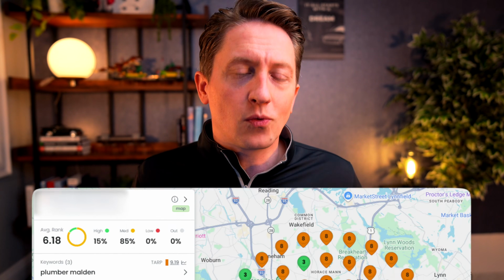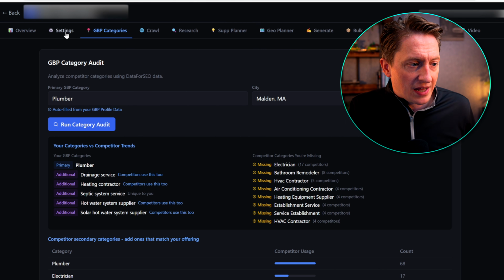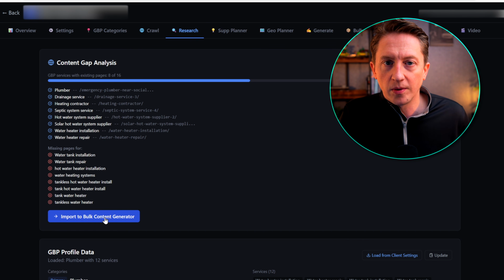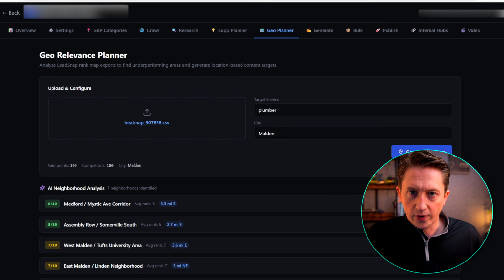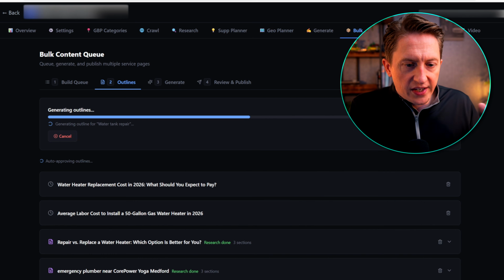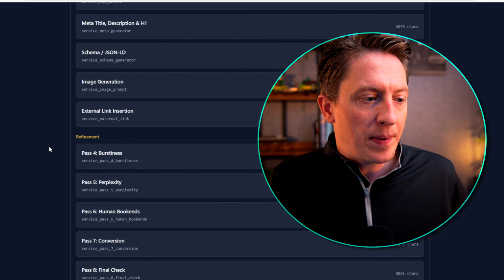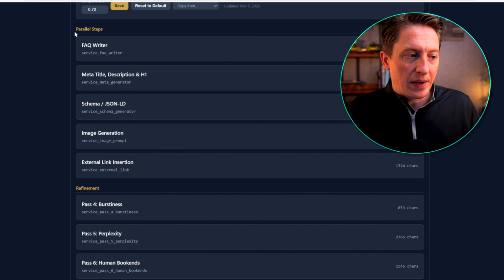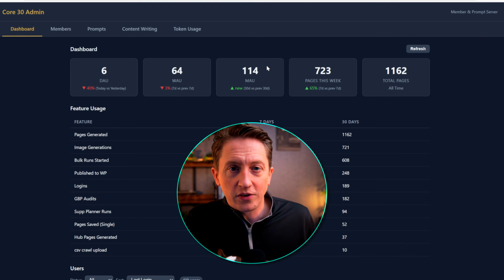This AI Tool Will Make You RANK FAST (Full Walkthrough)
👉 Join my FREE Live Class to get AI to do your SEO work

- 👉 Join our exclusive AI SEO Mastery PRO group to access my Core30 AI Tool as well as live Q&A calls and advanced resources

Not ready to join the pro community?

Local SEO Expert Reveals AI Agent That Builds Fully Optimized Websites in ~90 Minutes

Watch Caleb Ulku demonstrate the powerful new AI tool he built that automates the entire local SEO website setup process for ranking local businesses on Google.

In this detailed walkthrough, Caleb walks through the exact 5-step system his agency has used since 2016 to rank hundreds of local businesses — and shows the AI agent executing each step live in real time.

See how the tool handles entity research, GBP category audits, gap analysis, content production, schema markup, image and video generation, YouTube upload, and full WordPress deployment — all in about 90 minutes for under a dollar per page.

Discover the “Core 30” strategy, how to fix entity gaps between your Google Business Profile and website, plus advanced methods for building topical and hyper-local geographical relevance.

Caleb also reveals his proprietary 8-pass AI writing pipeline that creates human-like content designed to get indexed and rank, while keeping AI detection scores low.

Includes dramatic before-and-after local rank map results for a plumber in Malden, Massachusetts after running the full system in a single session.

Timestamps:
00:00 - The Problem with Traditional Local SEO
01:30 - Inside the AI Agent Interface
02:01 - Why Entities Matter More Than Keywords
03:20 - The Core 30 Strategy
04:37 - Gap Analysis
06:55 - Topical Relevance
07:59 - Geographical Relevance
11:08 - The 8-Pass Human-Like Writing System
18:55 - Final Results & Before/After Rank Maps